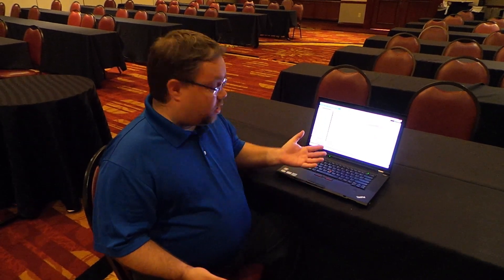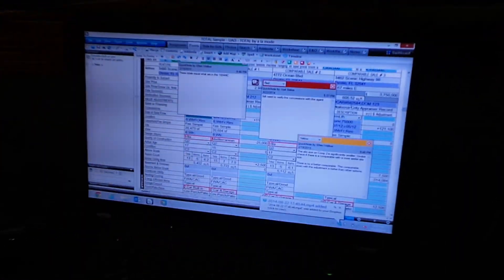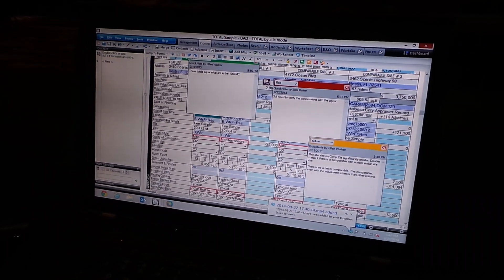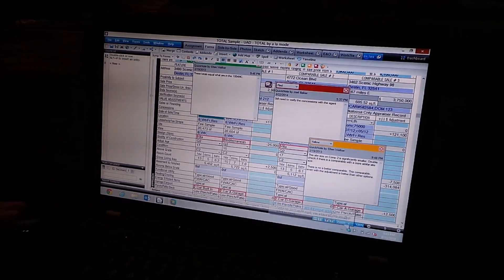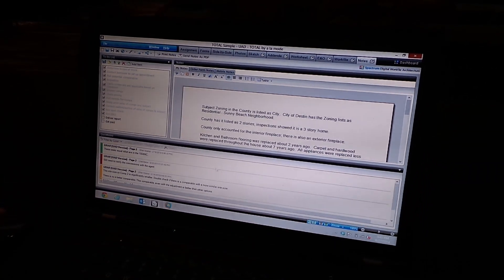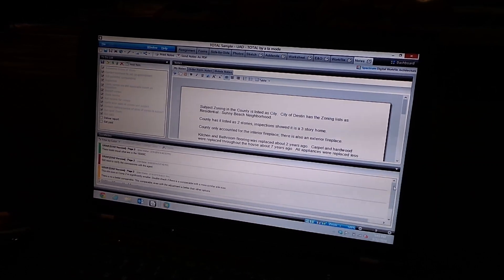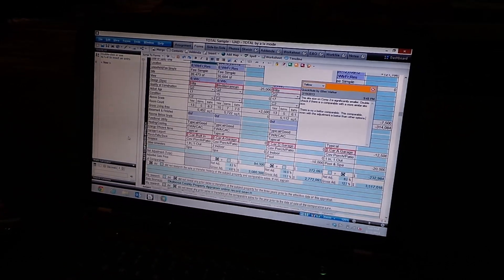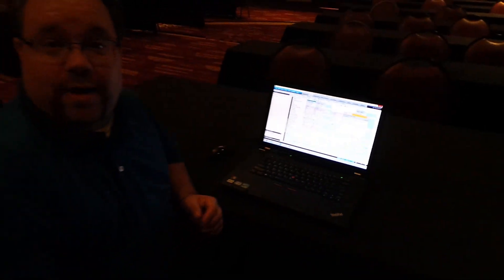Appraiser Tech Tip: Tip from the Roadshow - QuickNotes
At our Modern Appraiser Roadshow, Joel shows how TOTAL's QuickNotes (electronic sticky notes) all show in the Notes PowerView as part of the appraiser's Digital Workfile